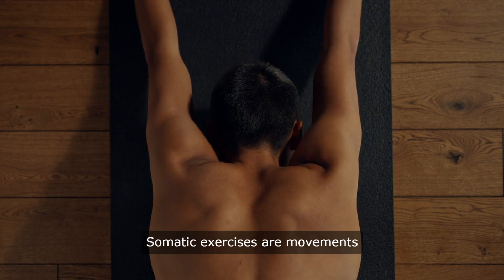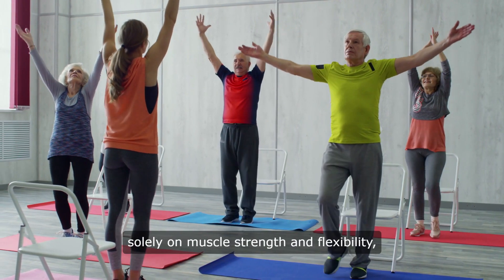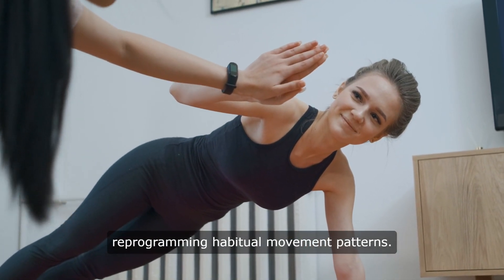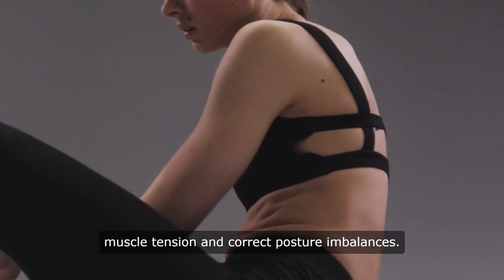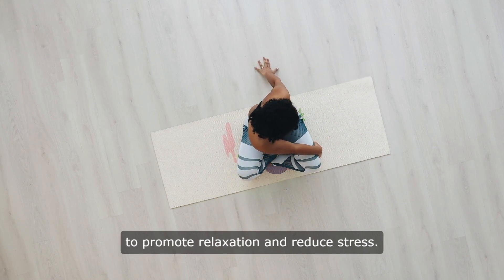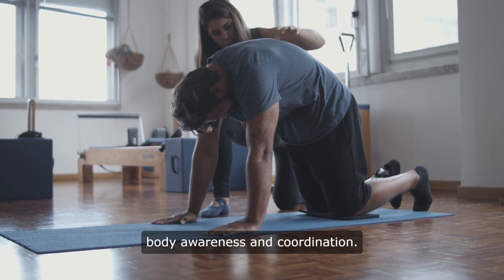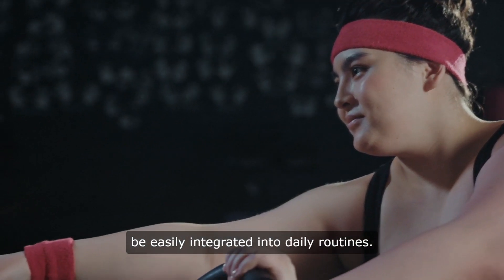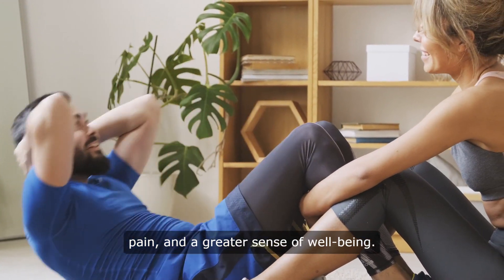Optimal Healing Somatic Frequency Practices | What Is Somatic Exercises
What Is Somatic Exercises
Discover the transformative power of somatic healing frequency practices, aligning with the body's natural vibrations for holistic well-being. Explore meditation, breathwork, and energy healing to restore balance and promote healing on physical, emotional, and spiritual levels. Cultivate vitality and connection with yourself and the world.

Somatic exercises offer a unique pathway to healing by engaging the body in releasing tension, stored emotions, and trauma-related sensations. But what exactly are somatic exercises, and how can they benefit you?

In essence, somatic exercises involve gentle movements and mindful practices aimed at reconnecting you with your body and accessing its innate capacity for healing. These exercises can be done in various forms, including yoga, pilates, and movement therapy, among others.

The practice of somatic exercises is all about experiencing your body fully and understanding the sensations it holds. By tuning into the subtle cues and signals of your body, you can begin to release tension and trauma that may be stored within.

One common somatic exercise is pandiculation, a process that involves contracting and then slowly releasing muscles to increase awareness and restore natural movement patterns. This can help alleviate chronic pain and tension, improve flexibility, and promote overall well-being.

Another effective somatic practice is pendulation, which involves moving your awareness between areas of tension and areas of ease in your body. By alternating between these sensations, you can learn to regulate your nervous system and release stored trauma.

Somatic exercises can also help you build a deeper connection with your body and develop a greater sense of self-awareness. By paying attention to the sensations in your body during movement, you can begin to identify areas of tension and release them more effectively.

But somatic exercises aren't just about physical movement—they also encompass breathing techniques, visualization, and mindfulness practices. These tools can help you regulate your nervous system, reduce stress, and cultivate a sense of calm and relaxation.

Perhaps one of the most powerful aspects of somatic exercises is their ability to address not only the physical symptoms of trauma but also the emotional and psychological effects. By engaging in somatic practices, you can create a safe space to process and release difficult emotions, allowing for deep healing to occur.

So, how can you incorporate somatic exercises into your daily routine? It's as simple as setting aside some time each day to tune into your body and engage in mindful movement. Whether it's a 15-minute yoga flow in the morning or a short pilates session before bed, finding what works for you is key.

Remember, somatic exercises are about exploring and experiencing your body in a way that feels good to you. There's no right or wrong way to practice—simply listen to your body and honor its needs.

If you're new to somatic exercises, it may be helpful to seek guidance from a trained practitioner or therapist who can provide support and guidance as you explore this healing modality. They can offer personalized recommendations and help you tailor your practice to suit your individual needs and goals.

In conclusion, somatic exercises offer a powerful tool for healing trauma, reducing stress, and cultivating a deeper connection with your body. By incorporating these practices into your daily routine, you can unlock the transformative potential of somatic healing and embark on a journey of profound self-discovery and growth.